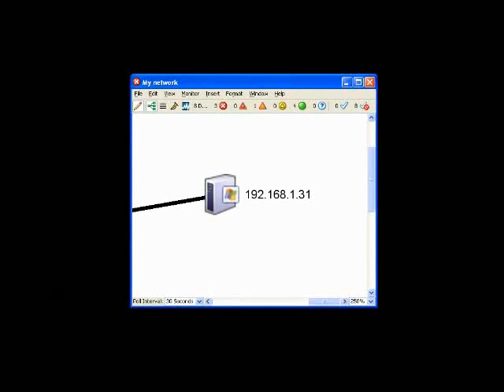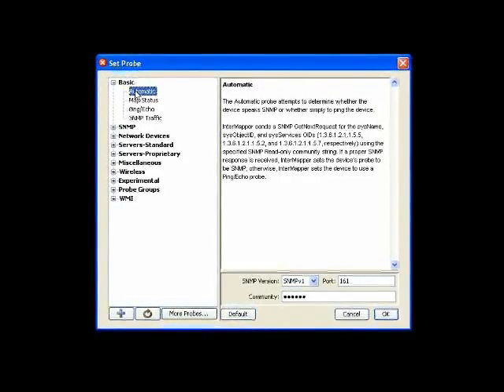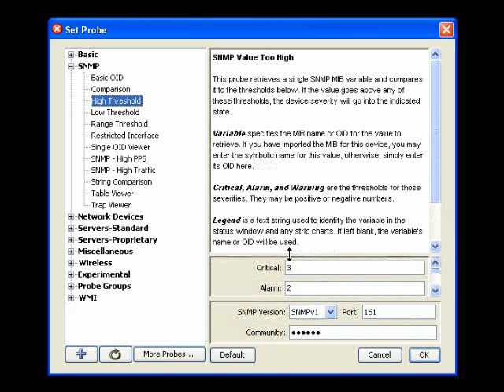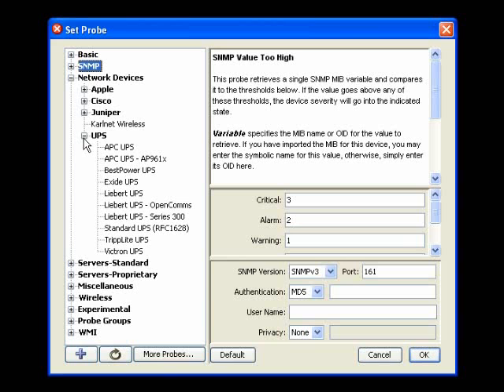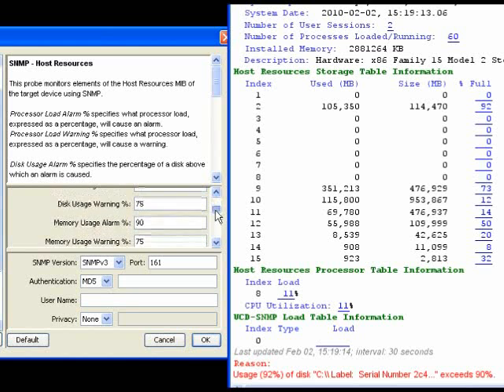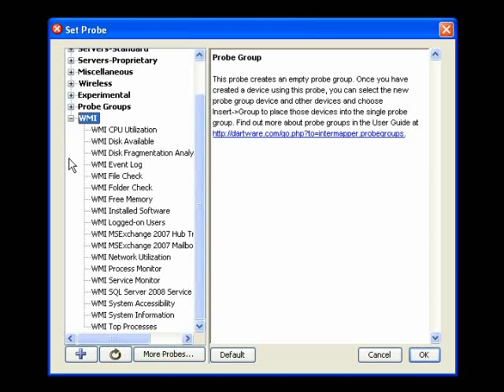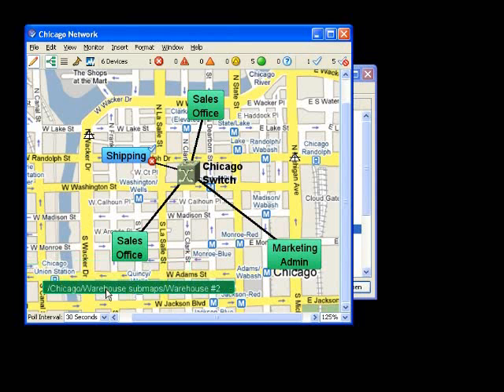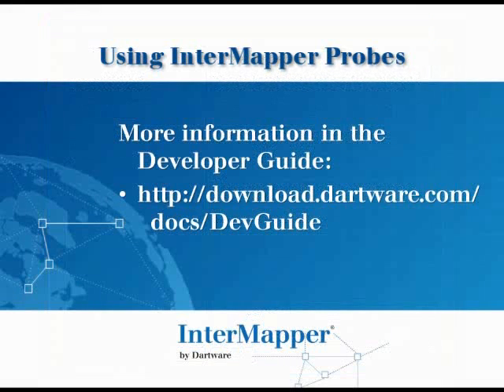How To - Using InterMapper Probes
A quick tour of InterMapper probes and the Probe Selection window.